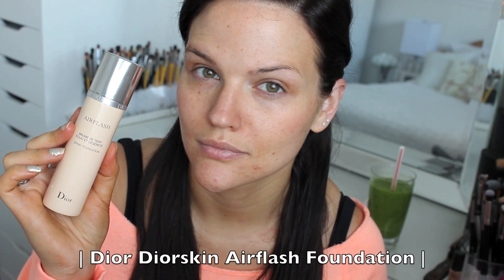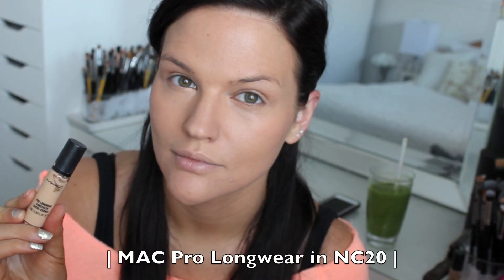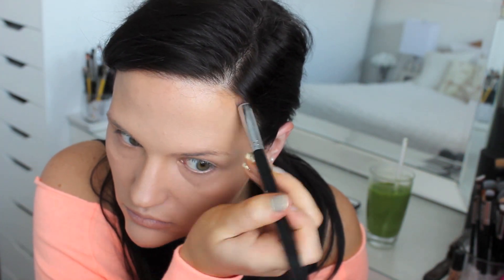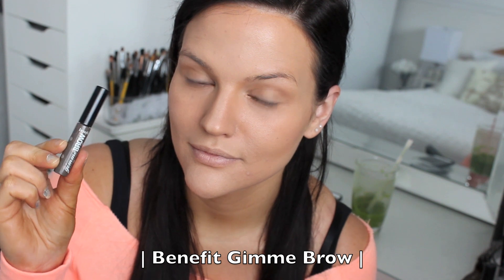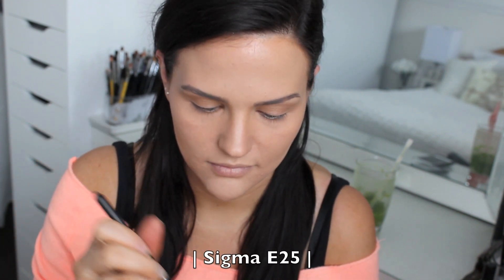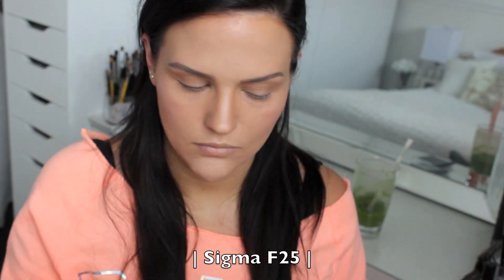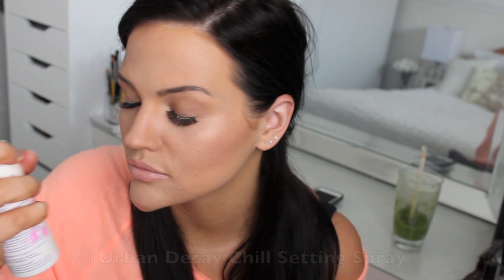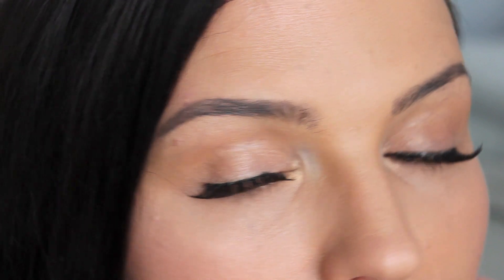"Naturally" Flawless Makeup Tutorial | Mommy Friendly!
***OPEN ME***

.::PRODUCTS USED::.

.::BRUSHES::.

CLOTHING: Peach Sweater - PINK
JEWELRY: Pearl Earrings - Forever 21
NAILS: Essie - Hor D'eurves

Track Title: Make a Wish
Artist: SmK

NuMe Professional Hair Styling Tools

$120 OFF sets (Titan 3, Lustrum, 3SUM, Curljam and Trifect)

$115 OFF all curling wands and some flat irons

$49 for Classic and Magic wands

Have sensitive teeth, but still want a whitening product that works?! I use the Zero White Teeth Whitening Pen by Whitening Lightning

OR

Cheryl or Makeup By Cheryl
Woodstock, ON
N4S 0B1